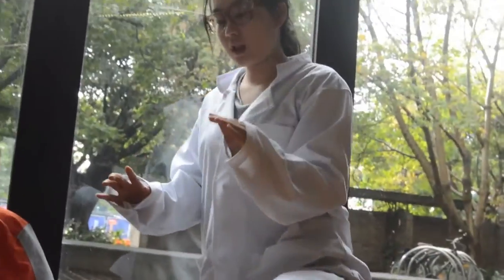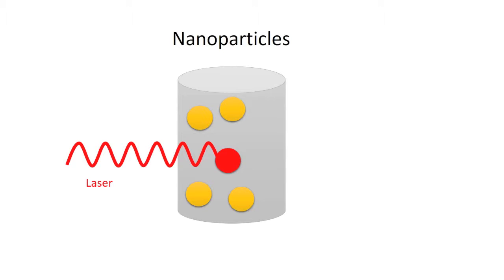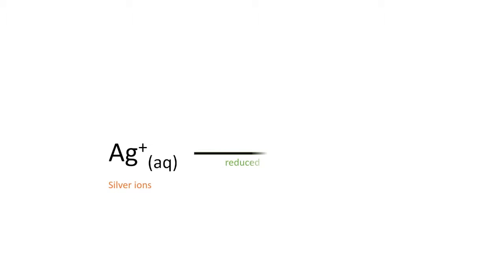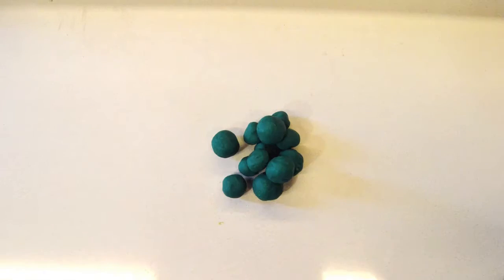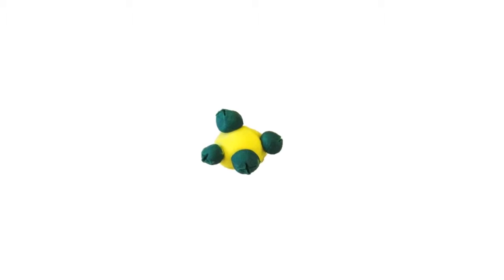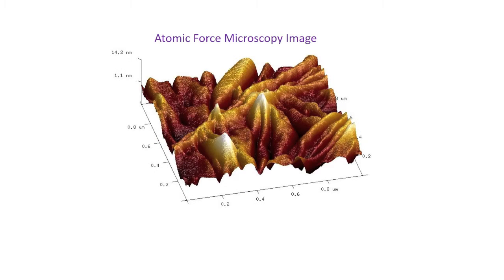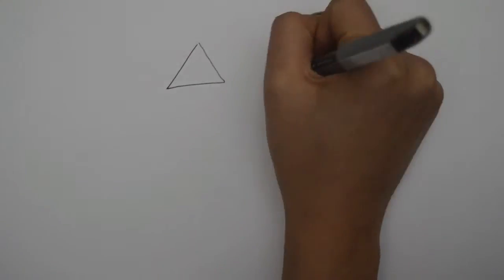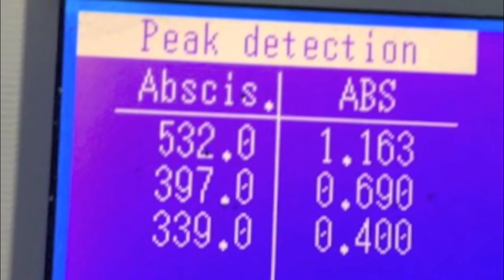Chem SSP nanoparticles Goup J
Properties of Silver Nanoparticles and how its made. By Maggie Tong, Kerry Thomson, Wendy Wang, Mohammad Vohra and Guy Tanudisastro.